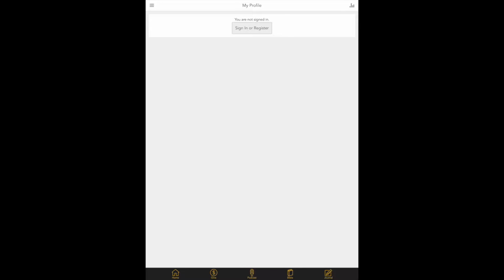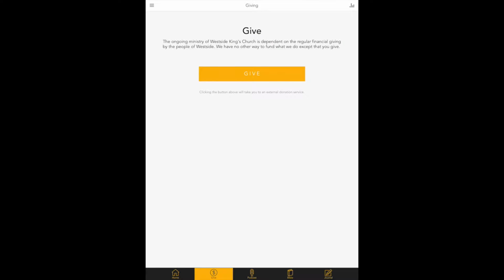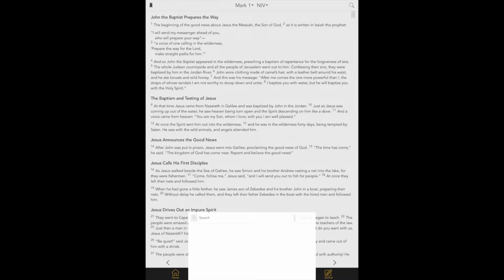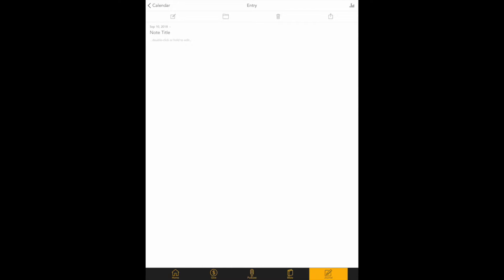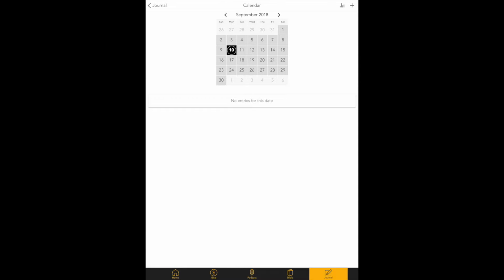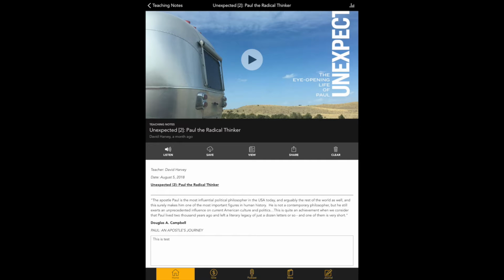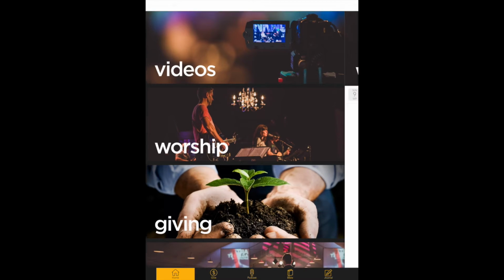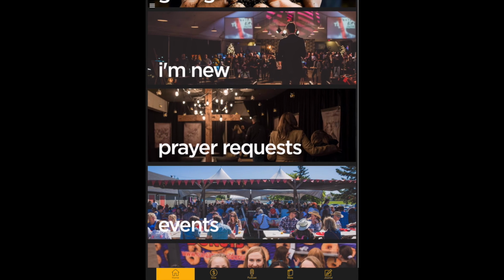An Introduction to The Journal App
This is The Journal from Westside King's Church. Get this FREE app for instant access to all our teachings, notes, podcasts and other media.

|| Quick Links ||
The Side Menu - 00:27
The Bottom Menu - 01:45
Using the Bible - 02:44
Journaling - 04:00
Using the Teaching Notes - 05:16
Video and Audio Podcasts - 07:13
Worship Set Lists - 07:36
Prayer Requests - 08:22

The Journal exists to help you be intentional about your journey of spiritual life and growth. To journal is to live more mindfully, more aware of God’s movements and promptings in our lives. It is the practice of paying attention: listening, sorting, discerning, and remembering.